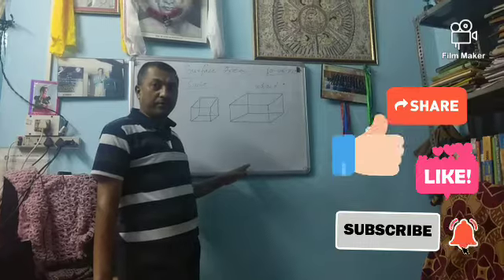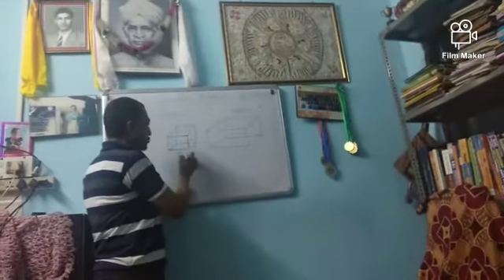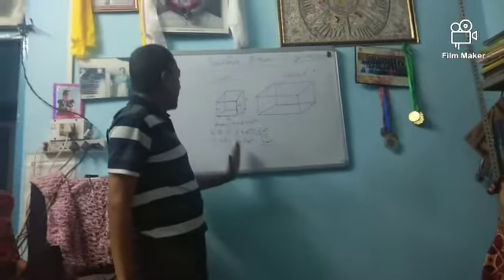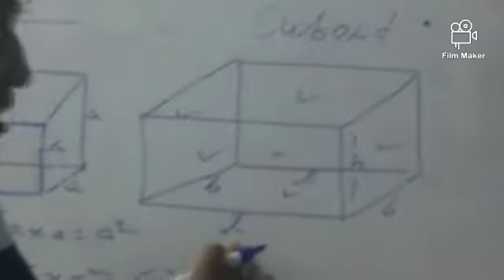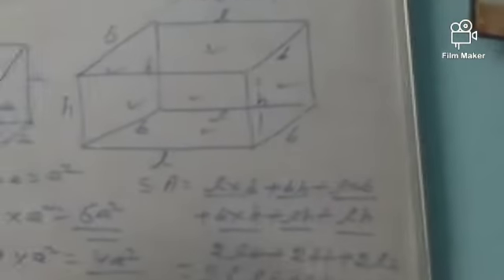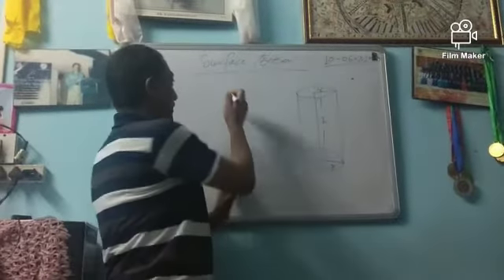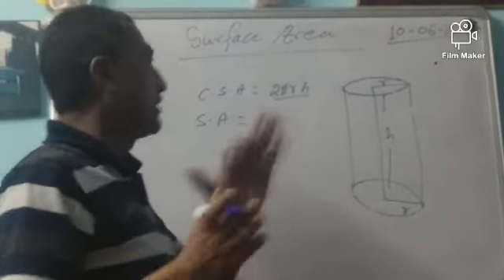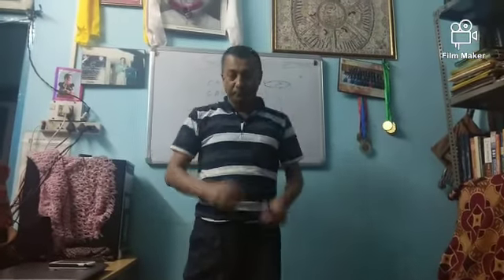Easy trick to learn surface Area and curved surface Area of cube,cuboid and cylinder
Hello everyone,
In this video we will be learning an easy method to remember the surface Area and curved surface Area/ lateral surface Area of Cube, Cuboid and cylinder. Hope you like it.